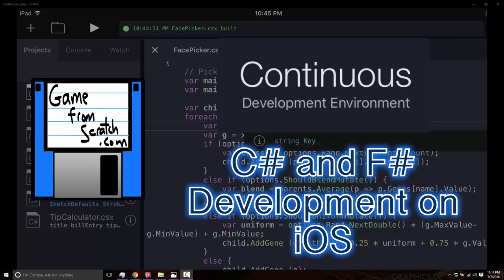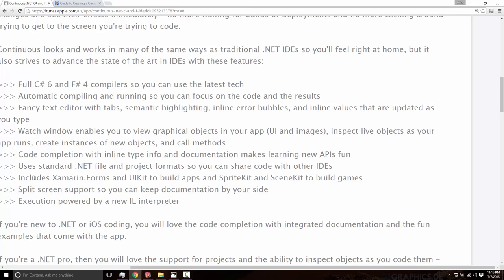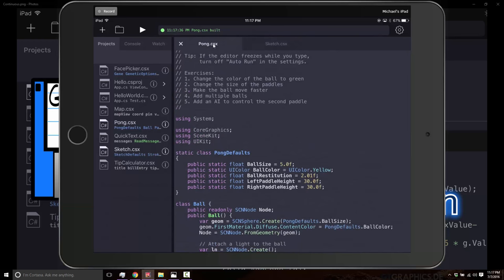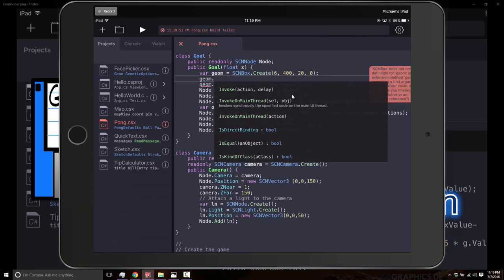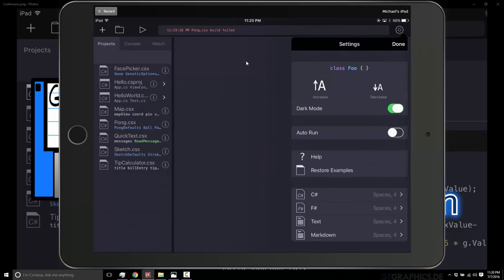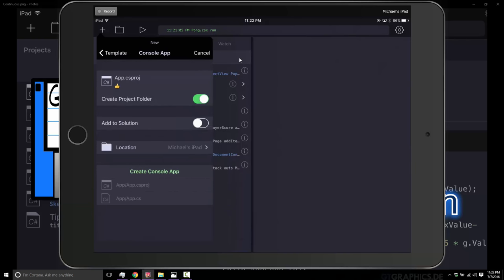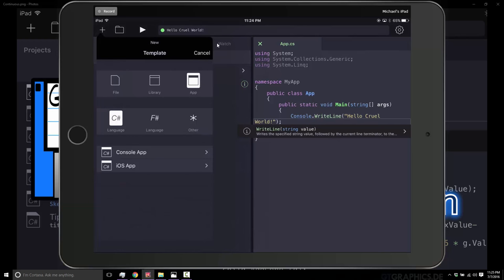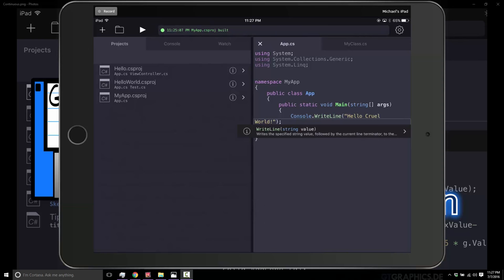Continuous: C# and F# Development on iOS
Ever wanted to do development directly on your iPad or iPhone?  Thanks to the newly released application Continuous, you can!  In this video we review the functionality of this recently released program.  Built on top of open source technology from Xamarin and Microsoft, such as the Roslyn compiler and Xamarin.Forms, you can develop full blown applications using C# or F# directly on your iOS device.